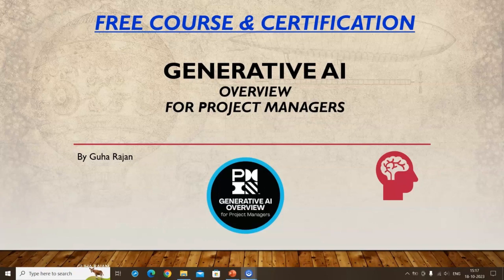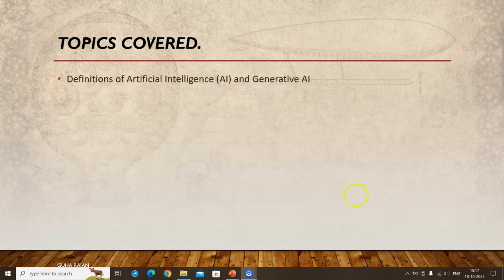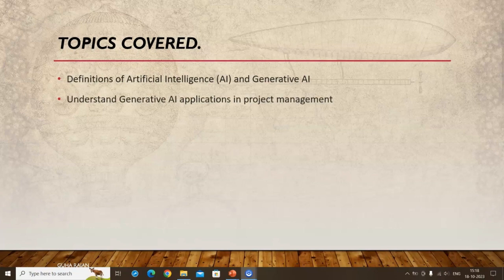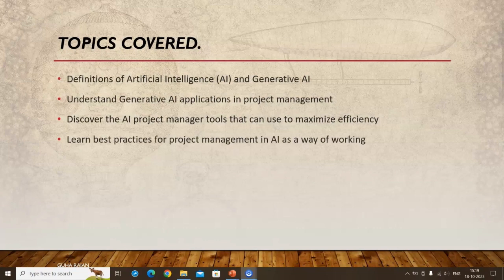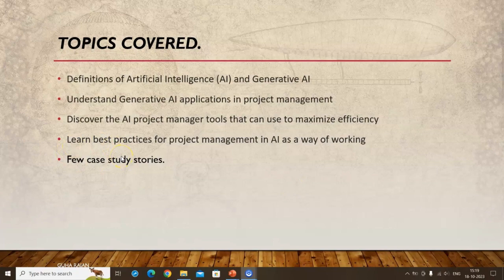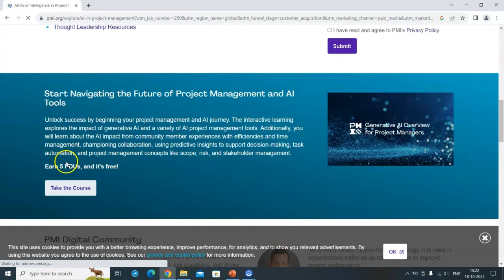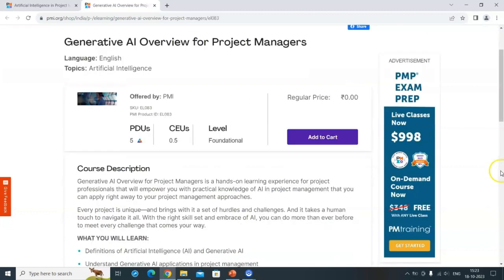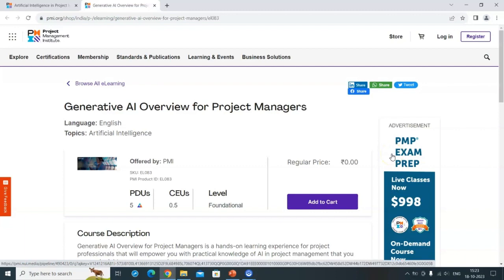Free Course & Certification - Generative AI overview for Project managers from PMI - 5 PDUs too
This is free certification from PMI on Generative AI for Project Managers.

Its good to see democratization of knowledge, tools etc that too for free and / or at most affordable cost. From high cost licence fee for any software tools about a decade or so back, these days we see most software tools as free / open source (atleast towards learning purpose). Further these tools required high cost infrastructure (neccessary computer hardware - on premise: involving CAPEX), but now they are either free (as free tier as virtual machine) or at low cost : pay-as-you-use or via subscription through cloud.

The next stage is on learning - combining open source tools, cloud, free / low cost certification etc with on-line tutorial, so learning or knowledge sharing can be cost effective as well - accessed from anywhere, anytime at one's convienience at low cost. This would likely trend for future on information technology & management topics.

Do we really need expensive class room type education for these subjects?

If you are a PMP holder, you will get 5 PDUs as well.